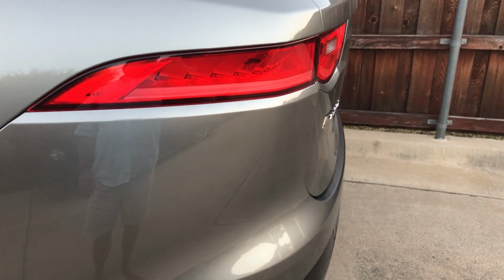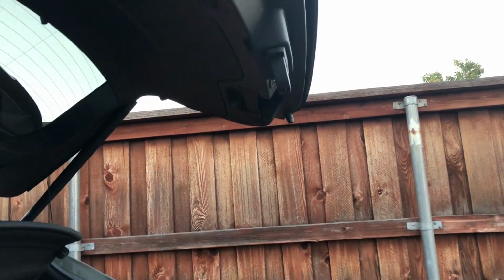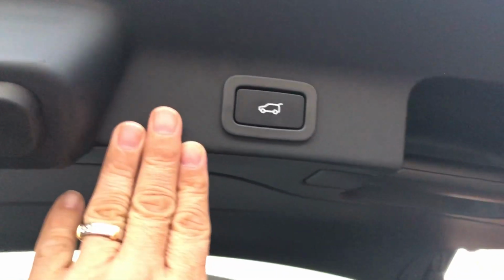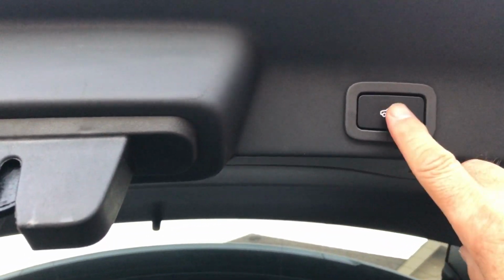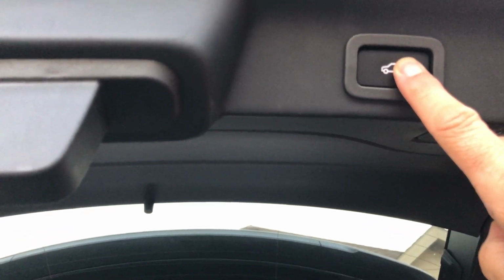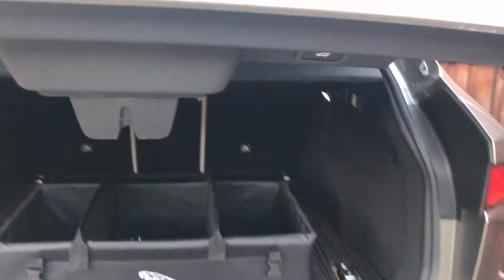How to Adjust the Rear Hatch on a Jaguar F-PACE - Quick and Easy Guide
In this video, I’ll show you how to adjust the rear hatch on your Jaguar F-PACE. Whether you want to set a custom opening height or need to make adjustments for easier access, this guide will walk you through the steps. Perfect for owners looking to customize their rear hatch settings for convenience or to avoid overhead obstacles. Follow along for a quick and easy way to get the most out of your F-PACE's rear hatch features!

DP